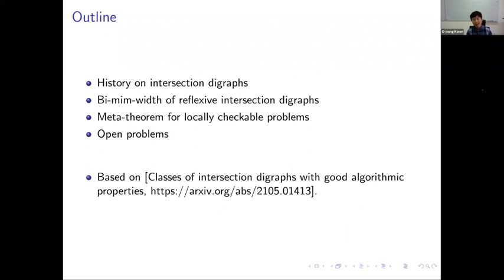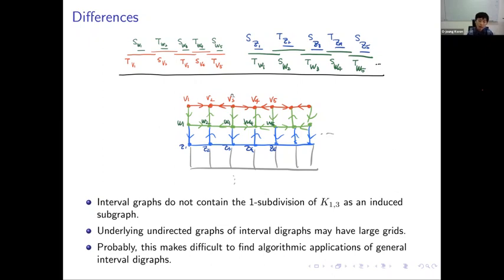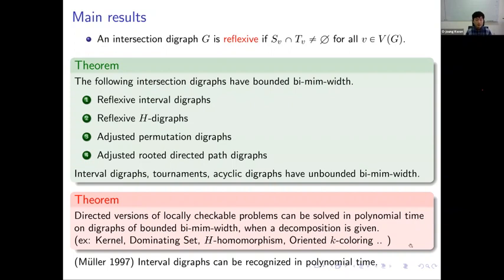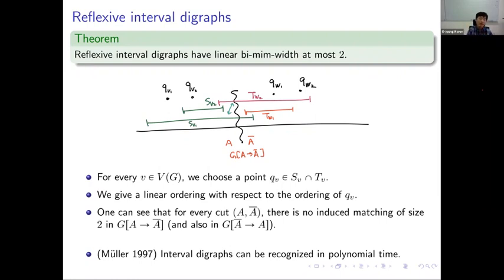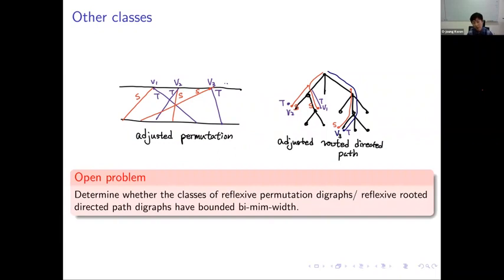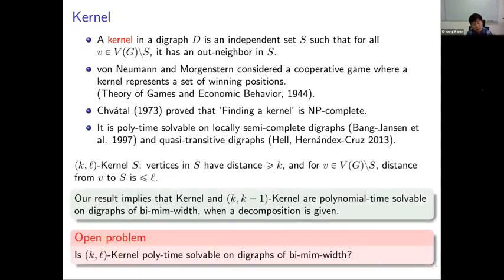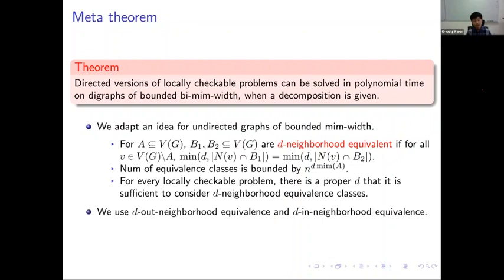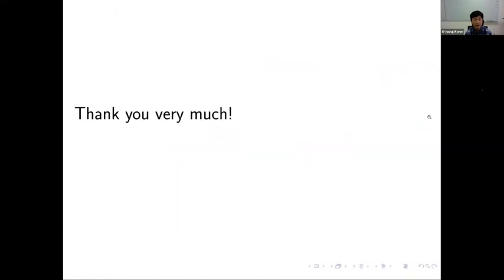O-joung Kwon (Incheon and IBS), Classes of intersection digraphs with good algorithmic properties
6am (UTC) Discrete Math Seminar at the IBS Discrete Mathematics Group, South Korea (organized by Sang-il Oum)

Speaker: O-joung Kwon (Incheon National University and IBS Discrete Mathematics Group)
Title: Classes of intersection digraphs with good algorithmic properties

Abstract: An intersection digraph is a digraph where every vertex v is represented by an ordered pair (Sv, Tv) of sets such that there is an edge from v to w if and only if Sv and Tw intersect. An intersection digraph is reflexive if Sv∩ Tv≠ ∅ for every vertex v. Compared to well-known undirected intersection graphs like interval graphs and permutation graphs, not many algorithmic applications on intersection digraphs have been developed.
Motivated by the successful story on algorithmic applications of intersection graphs using a graph width parameter called mim-width, we introduce its directed analogue called `bi-mim-width' and prove that various classes of reflexive intersection digraphs have bounded bi-mim-width. In particular, we show that as a natural extension of H-graphs, reflexive H-digraphs have linear bi-mim-width at most 12|E(H)|, which extends a bound on the linear mim-width of H-graphs [On the Tractability of Optimization Problems on H-Graphs. Algorithmica 2020].
For applications, we introduce a novel framework of directed versions of locally checkable problems, that streamlines the definitions and the study of many problems in the literature and facilitates their common algorithmic treatment. We obtain unified polynomial-time algorithms for these problems on digraphs of bounded bi-mim-width, when a branch decomposition is given. Locally checkable problems include Kernel, Dominating Set, and Directed H-Homomorphism.
This is joint work with Lars Jaffke and Jan Arne Telle.